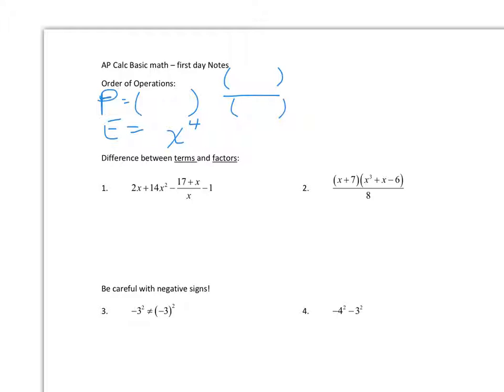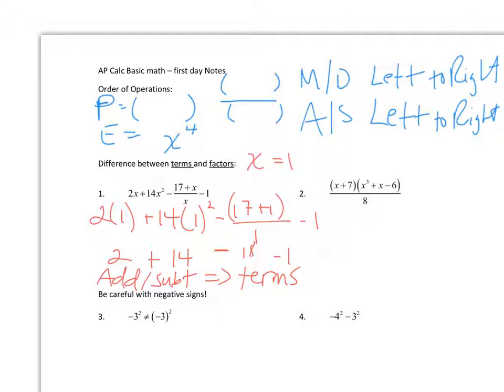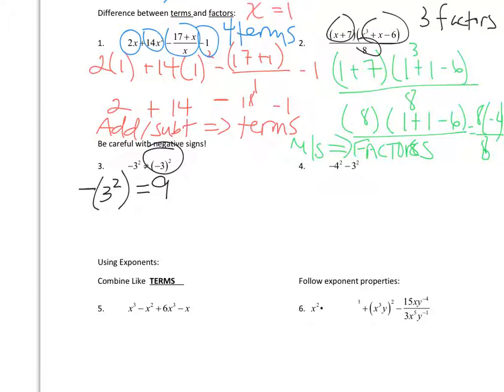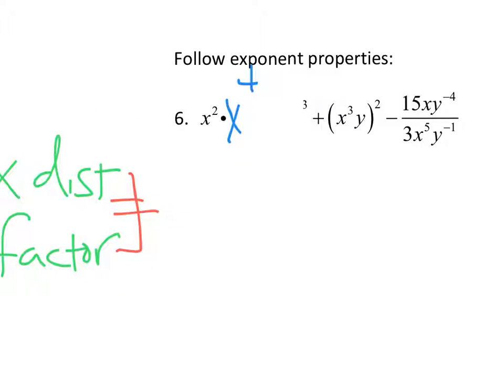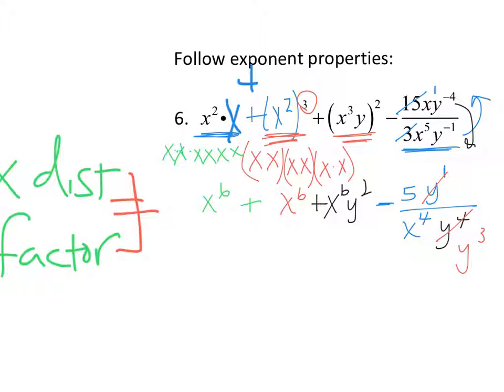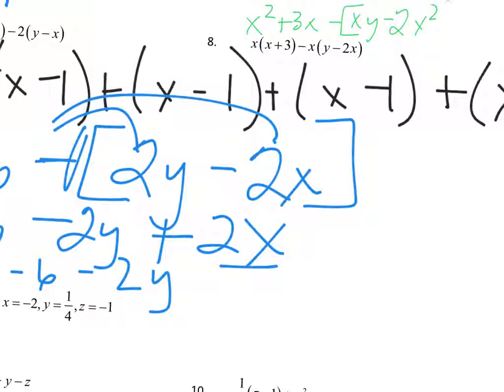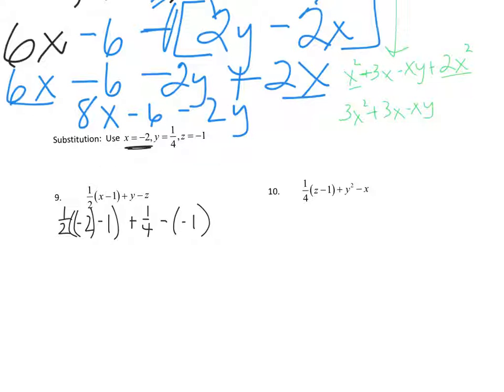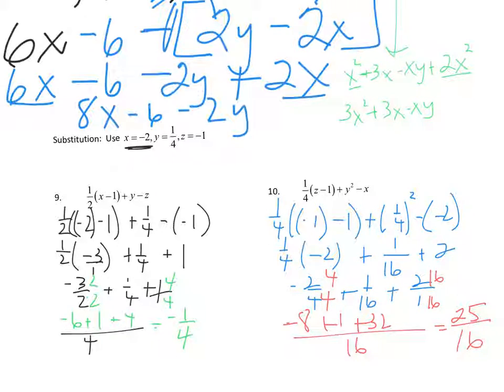Guided notes ap calc algebra review